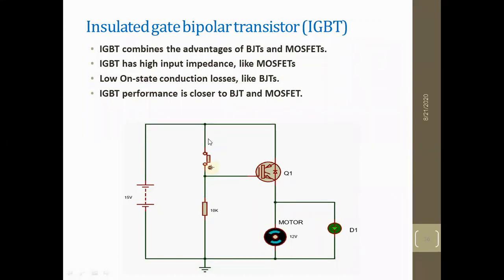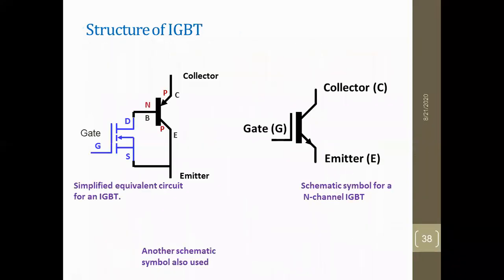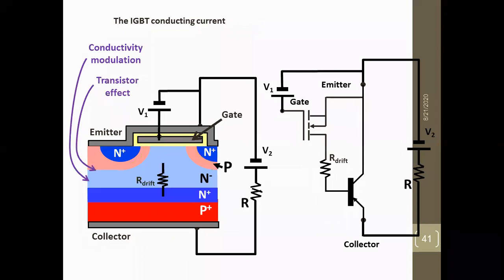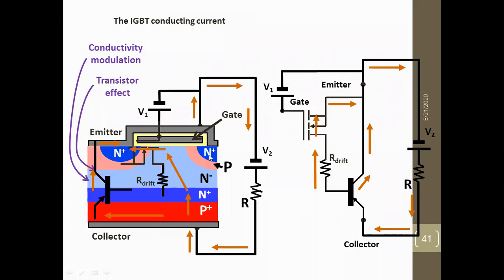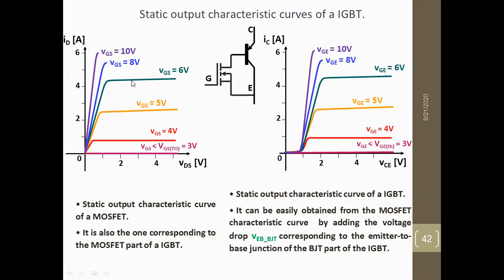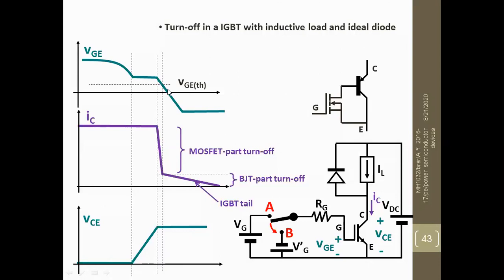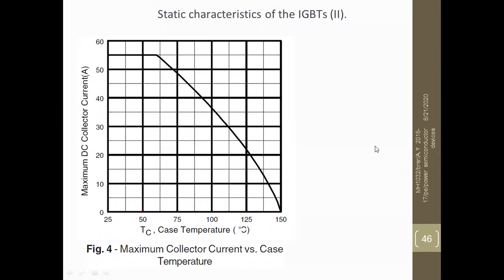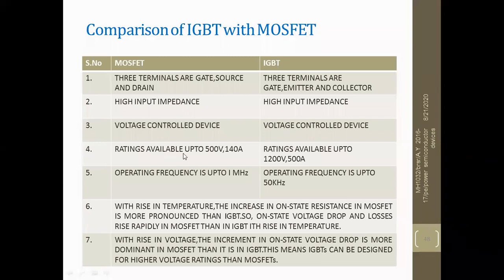Insulated gate bipolar Transistor (IGBT)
operation of IGBT, Steady state characteristics, by A VIJAYA KRISHNA